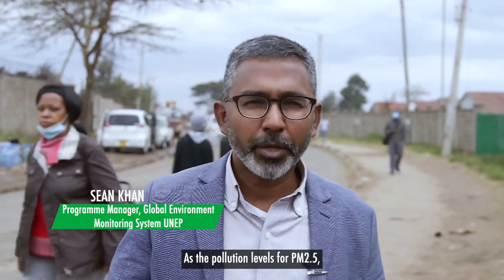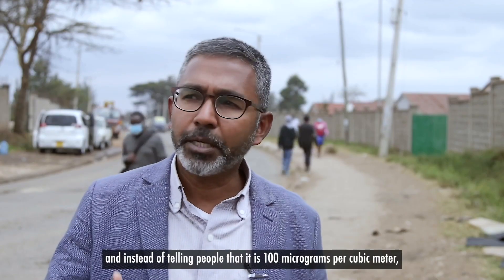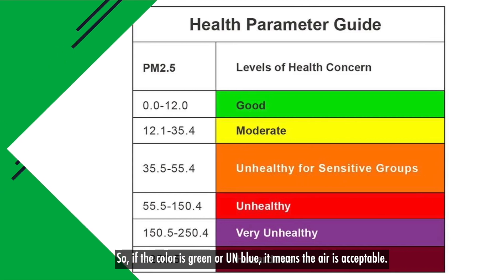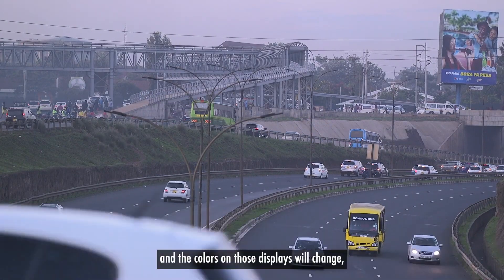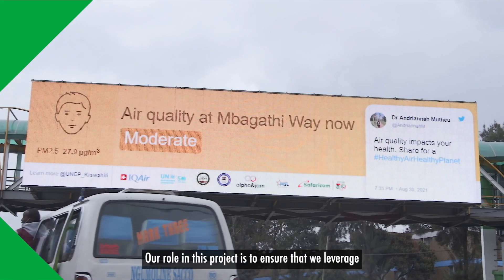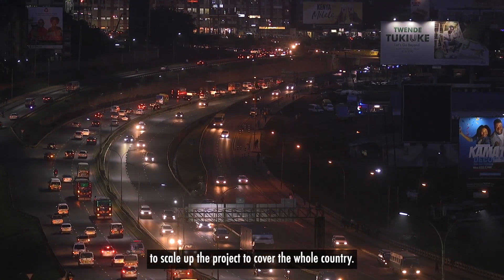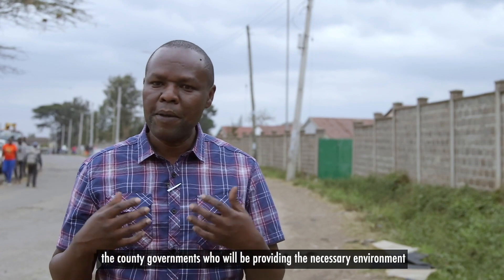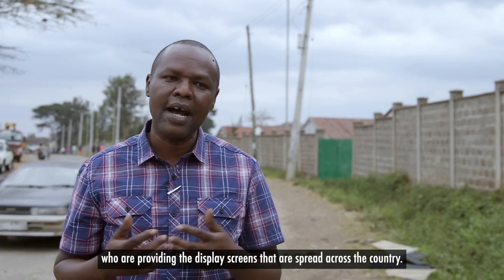Sustainable Safaricom | World Habitat Day 2021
This WorldHabitatDay, we celebrate our partnership with UNEP and other stakeholders that is helping to monitor and provide Nairobi’s air pollution data using digital billboards

STAY UPDATED ON WHAT'S HAPPENING AT SAFARICOM